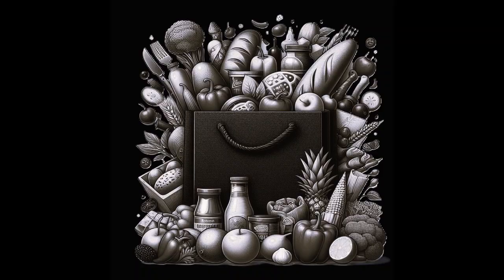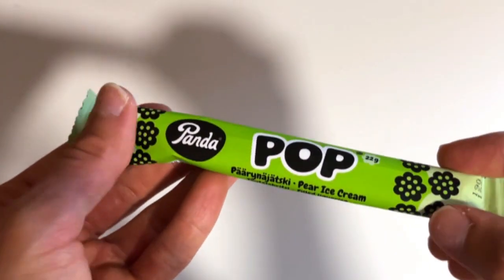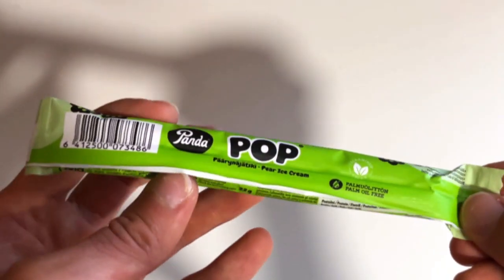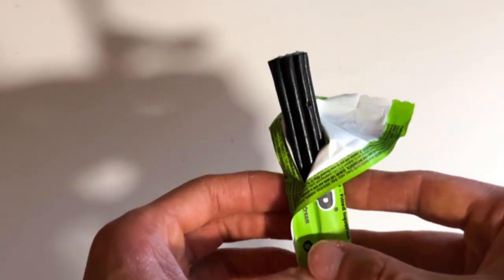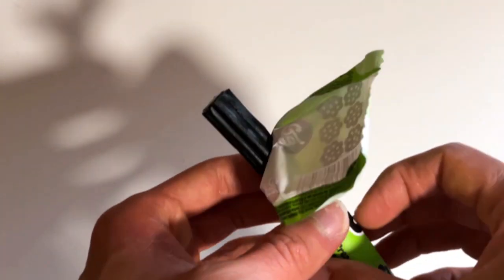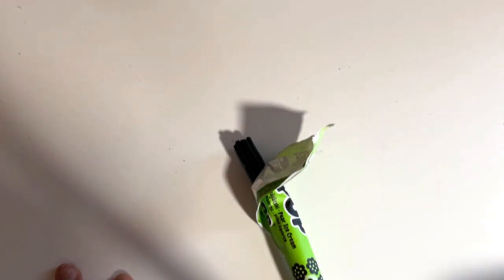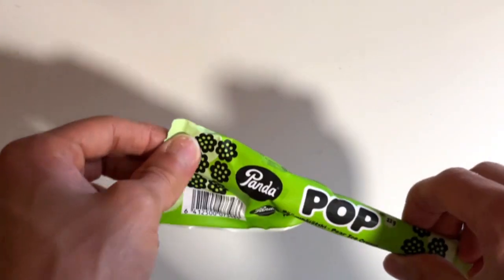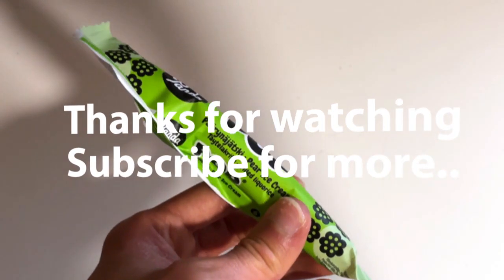Licorice That Tastes Like Pear Ice Cream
Panda Pop Pear juice 22 g
Licorice with pear ice cream flavored filling (25%).

Panda is POP! Inside the soft licorice shell that melts in your mouth is a pear-flavored interior. Perfect taste and size! Vegan.